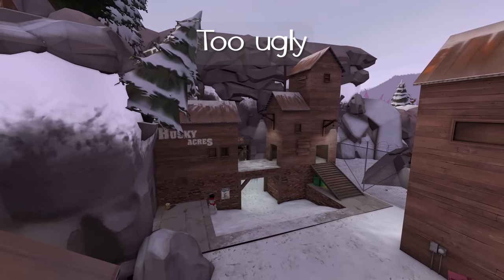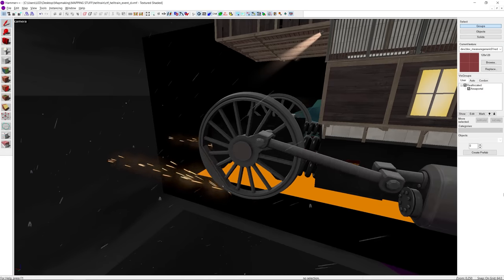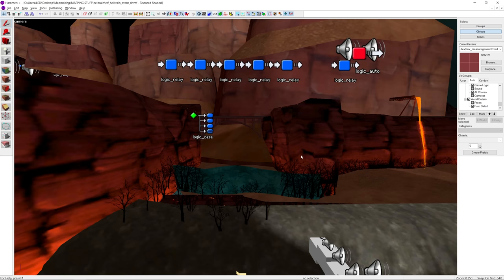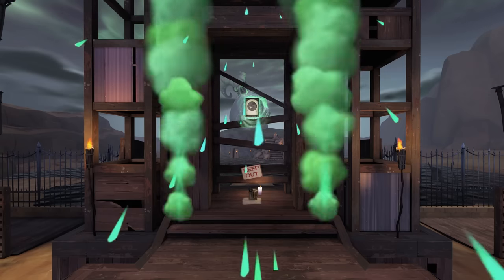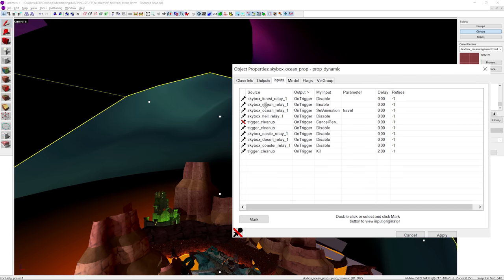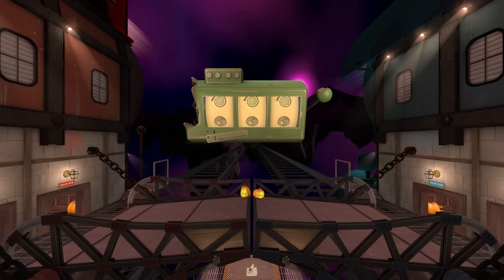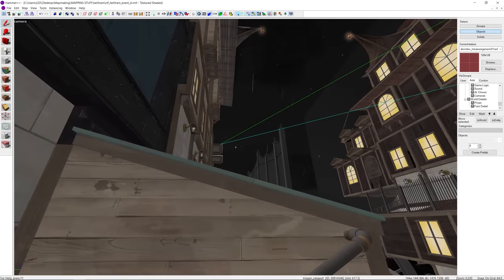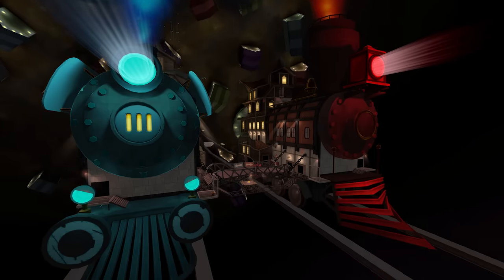Breaking Down TF2's Most Unique Map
Out of all the maps Valve has accepted into TF2, Helltrain is by far the most unique one. In this video, I explain how the map works by showcasing some of its assets and logic in the Hammer Editor.